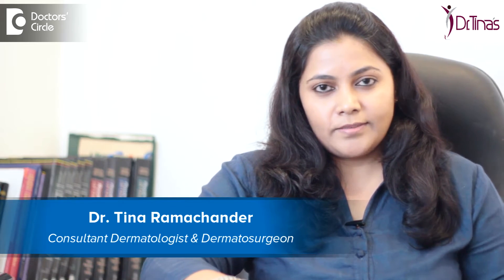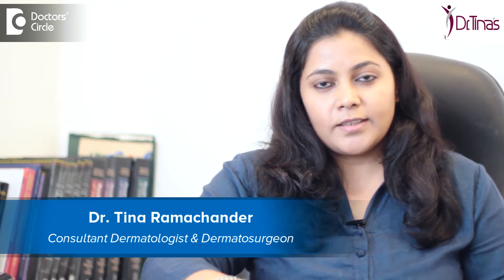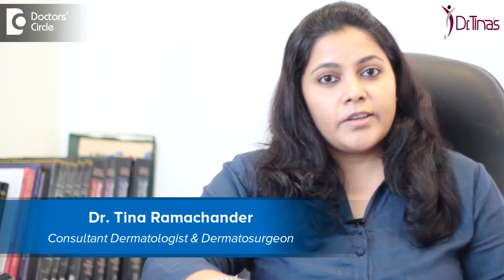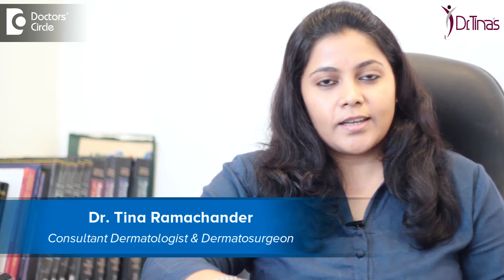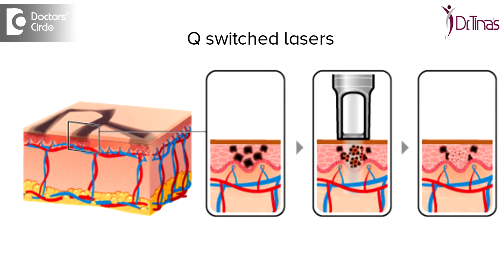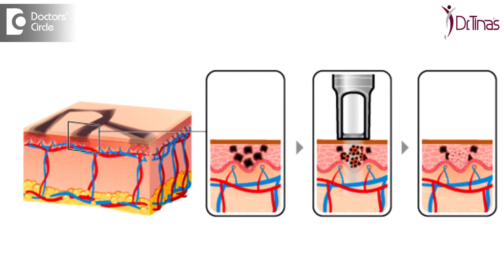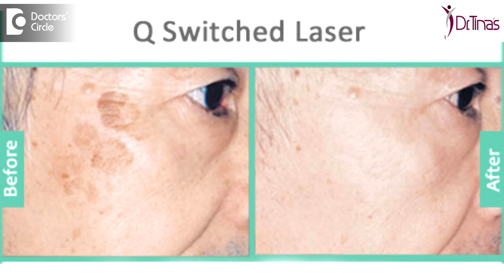How does laser treatment fix skin pigmentation? - Dr. Tina Ramachander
Pigment lasers, one of the top most ones used commonly would be Q switched lasers. These lasers bombard the pigment into million little particles which is absorbed into the skin eventually. There are various conditions which can be treated with pigment laser and the advantage would be a quick, hassle free office procedure, from which you return back to yourself without any noticeable changes in the face and within a few days, you see the changes of the effect of a laser. The conditions which can be treated with this lasers would be freckles, brown spots, age spots, if you are having a darker lip. If at all there is any tattoo you are not wanting any more, and if there is acne, wrinkles, anti ageing is one of the main things of this pigment lasers. So what happens with this photo rejuvenation is associated with this laser is, it results in a bright fresh looking rejuvenated skin with an even tone complexion, this is achievable, easy to do procedure in our day to day life.